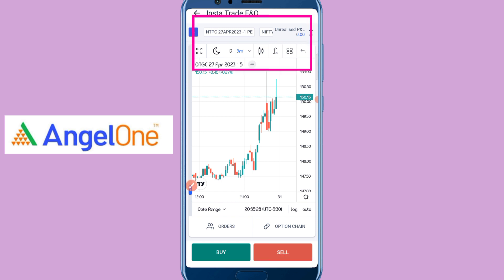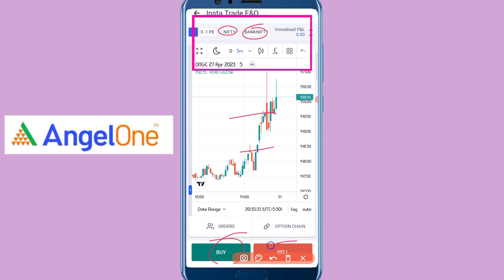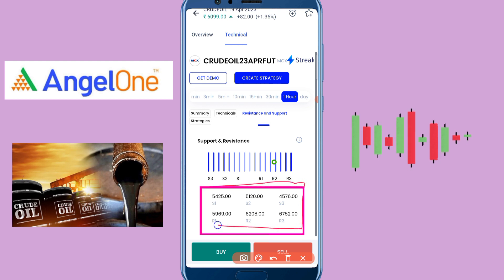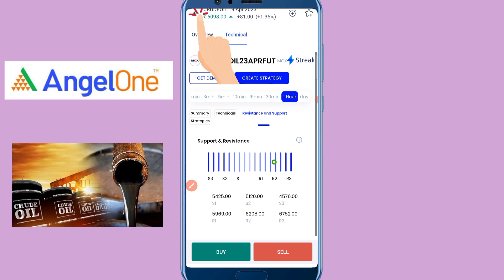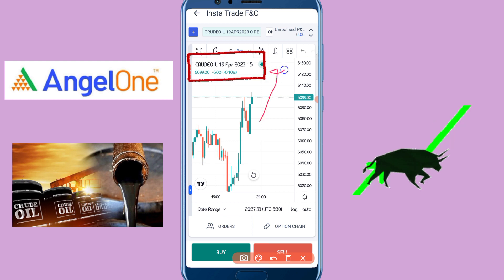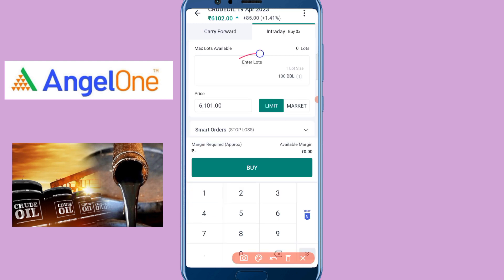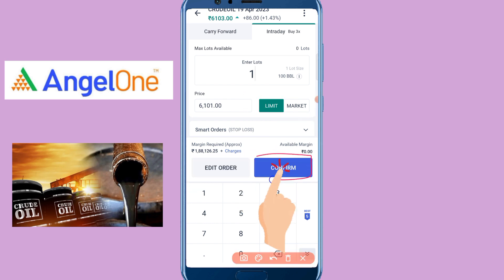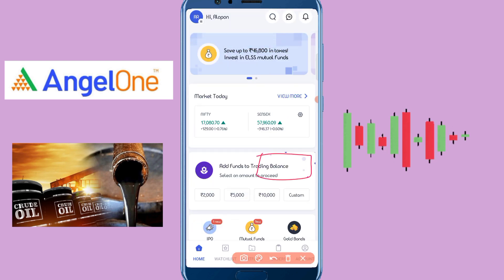Crude Oil Technical Analysis (Prediction) | 31st March 2023 |Bengali